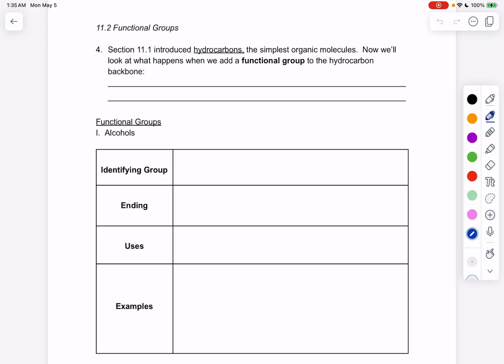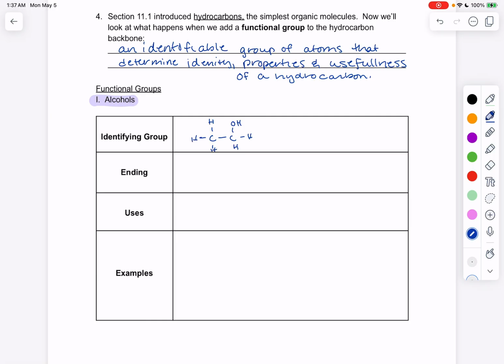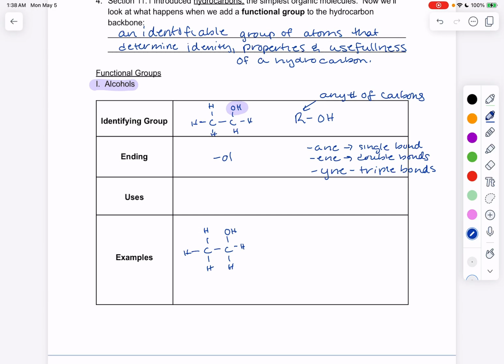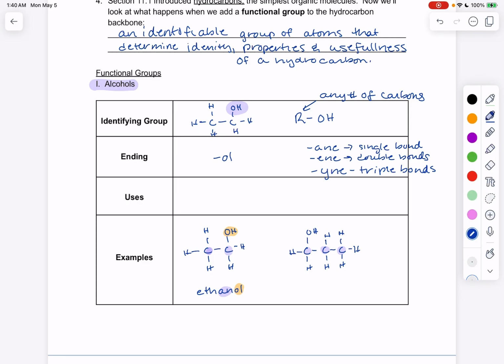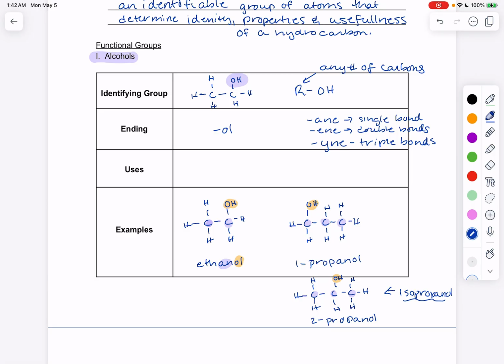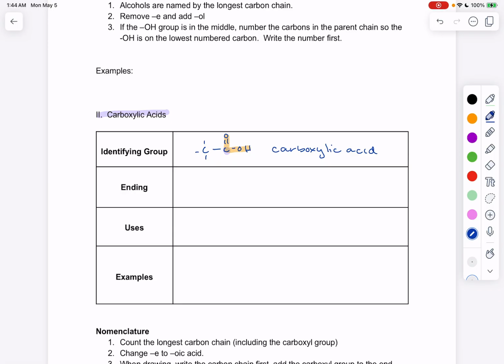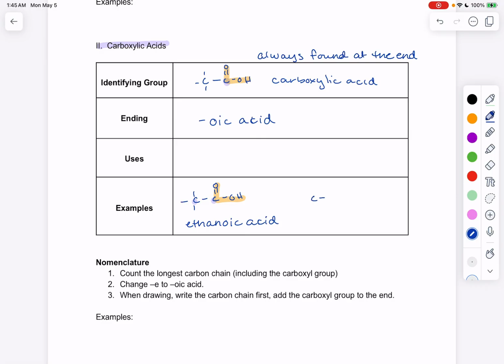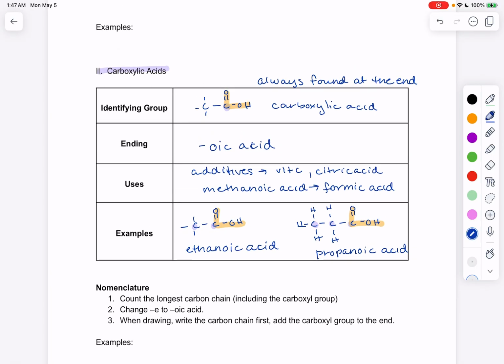May 5, 2025